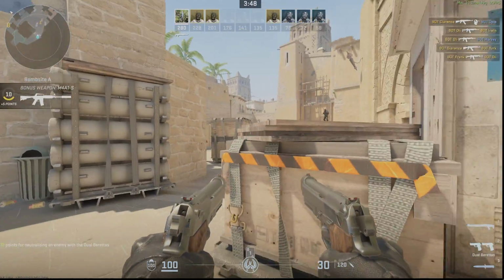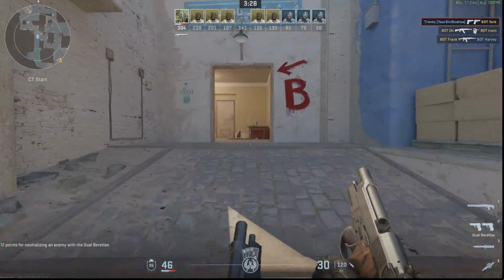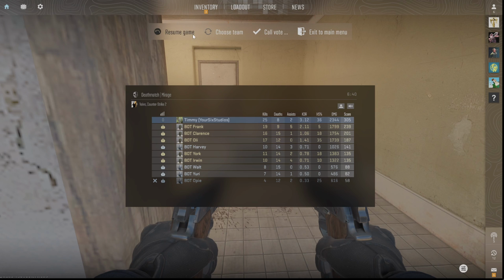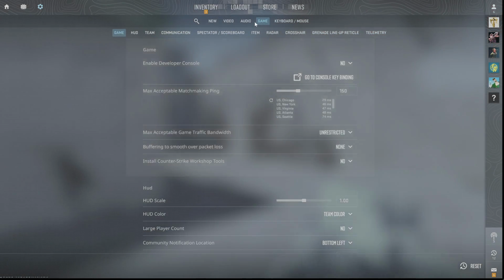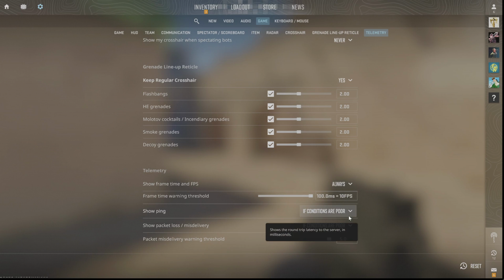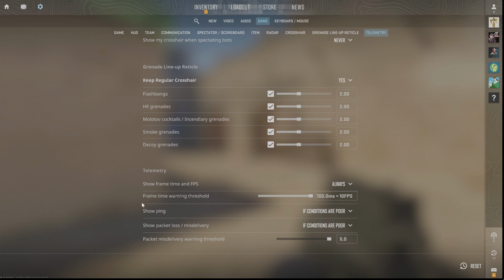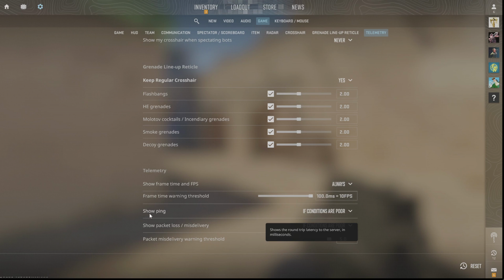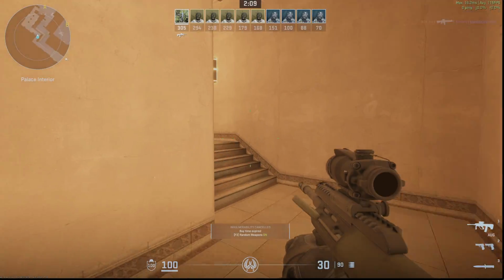How to Show your FPS in Game Playing Counter Strike 2 (Telemetry Settings)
To display your FPS (frames per second) in Counter-Strike 2, you have a few options:

In-Game Console Method:
Open the in-game console by pressing the Tilde (~) key.
Type cl_showfps 1 and press Enter. This will enable the live FPS counter on the left side of your screen.

To disable it, type cl_showfps 0.
Steam Overlay Method:
Open CS2 and reach the main menu.
Click on the wheel icon in the top left to open the Settings menu.
Choose the Game section and then the Game subsection.
Change the value of Enable Console Command from No to Yes.
Press Tilde (~) to launch the Console Command window.

Copy and paste the following code into the input box:
cl_showfps 1: Turn on the live FPS counter.
fps_max 144: Cap your framerate at 144 FPS (adjust as needed).
fps_max 0: No FPS limit.

Launch Settings Method (Steam):
Right-click CS2 in Steam and go to Properties.
Under Launch Options, enter cl_showfps 1.
To remove the FPS counter, remove this command from the launch options